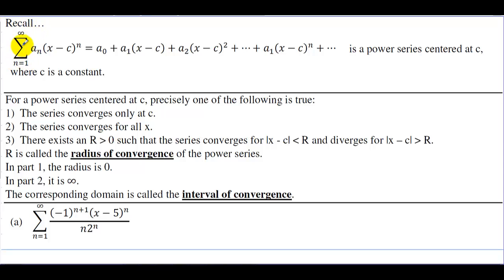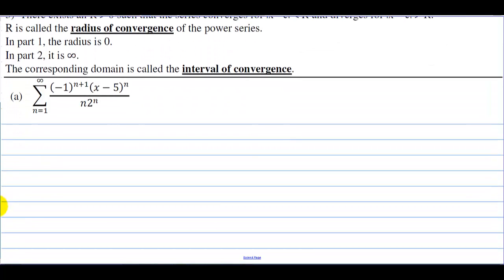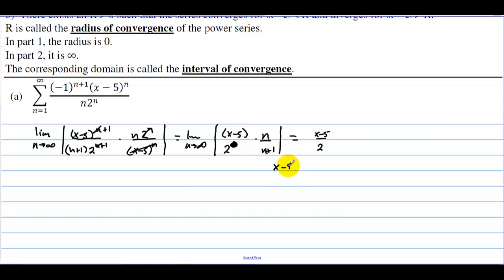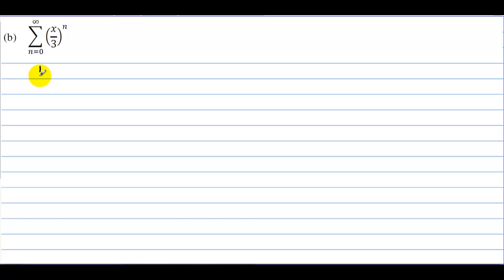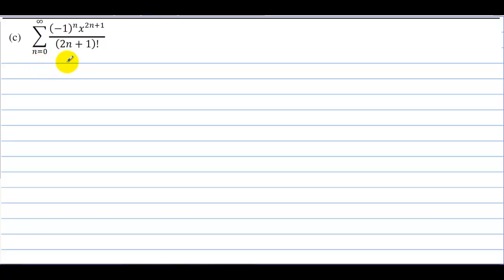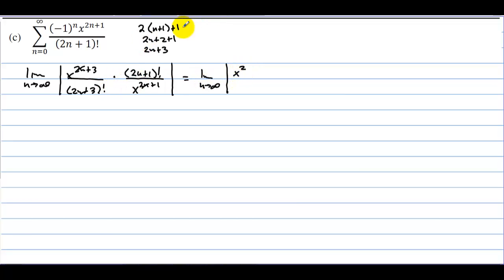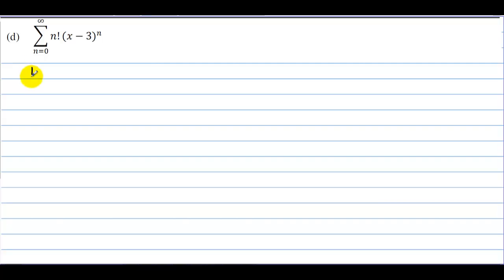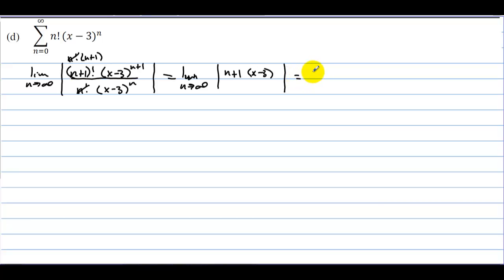AP Calculus Interval and Radius of Convergence